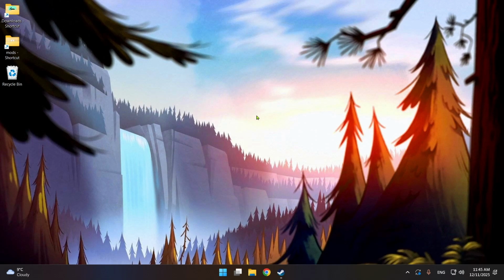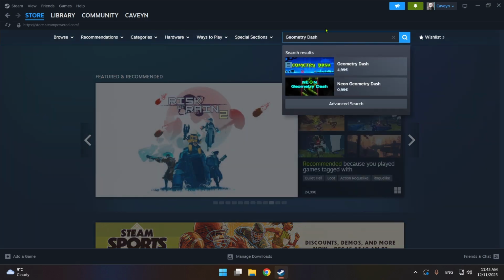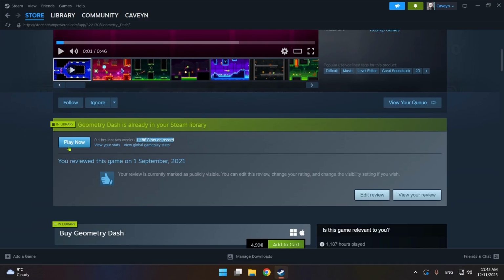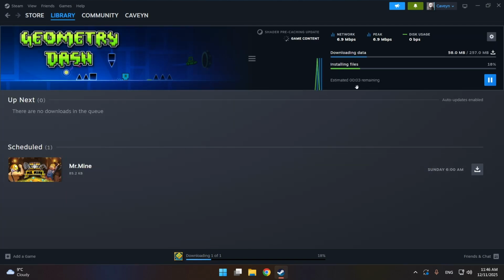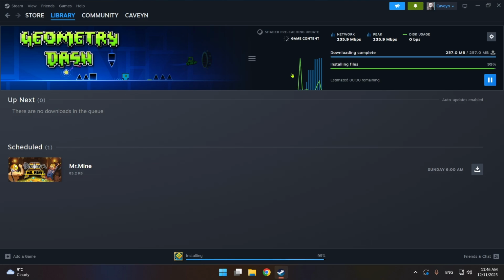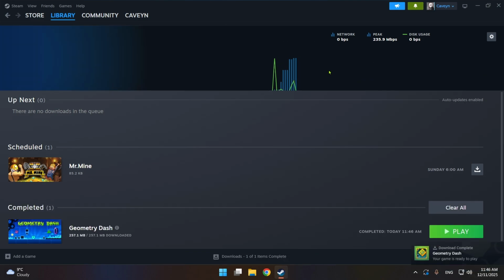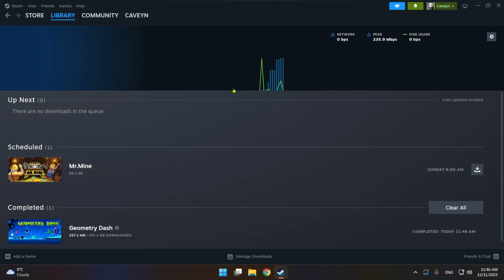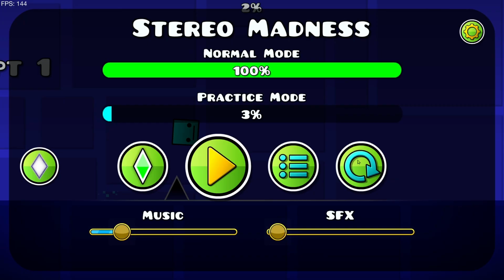How To Download And Install Geometry Dash For Windows 11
Information:
In this video I’m going to be showing you how to download and install Geometry Dash as well as how to run Geometry Dash and showcasing it running on my computer

How To Get Geometry Dash On Steam For Windows 11
How To Get Geometry Dash On Windows In 2026
Geometry Dash Windows 11 In 2026
How To Get Geometry Dash On Windows 11 In 2026
How To Get Geometry Dash On Steam In 2026
How To Get Geometry Dash On Steam For Windows 11 In 2026
How To Fix Geometry Dash Crashing In 2026
How To Download Geometry Dash In 2026
How To Install Geometry Dash In 2026
How To Get Geometry Dash In 2026

- Caveyn